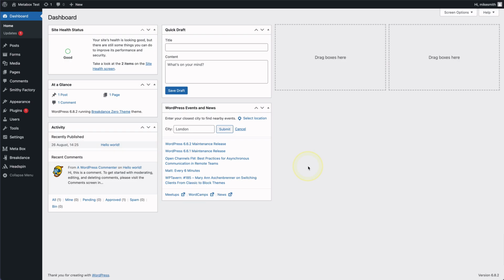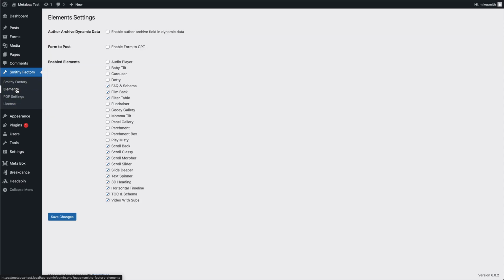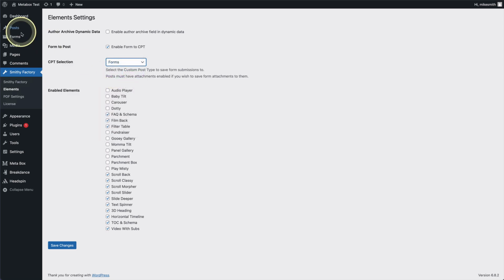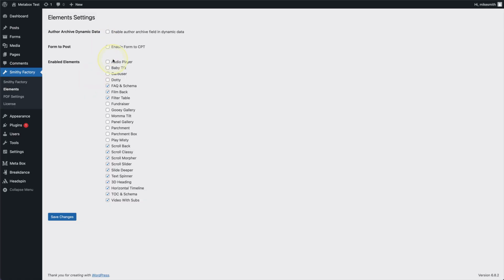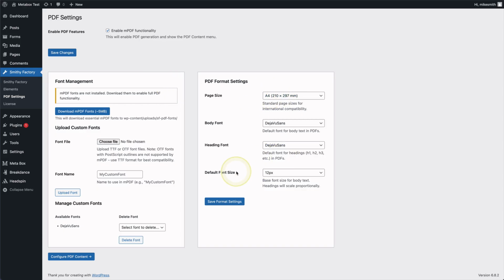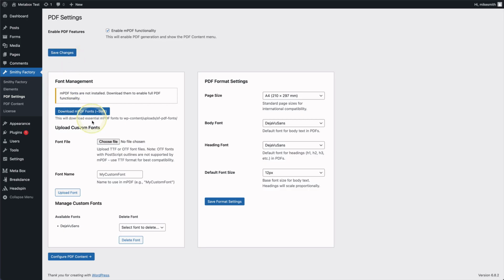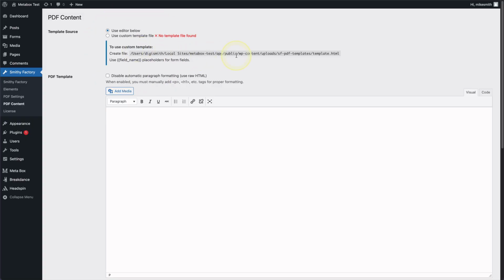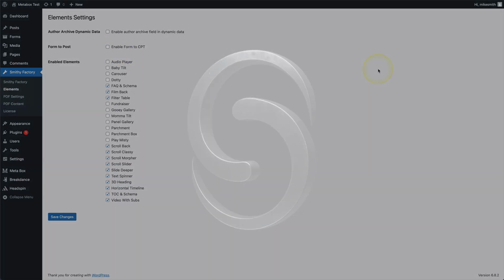SF Introduction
A quick overview of settings and features for Smithy Factory. Start here if you've just bought it.